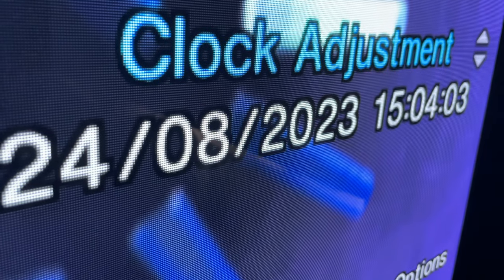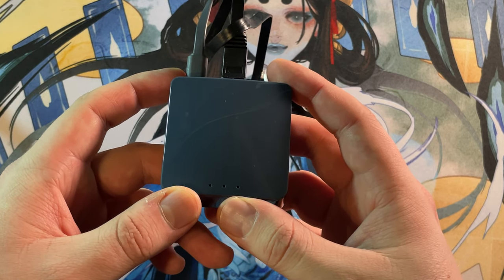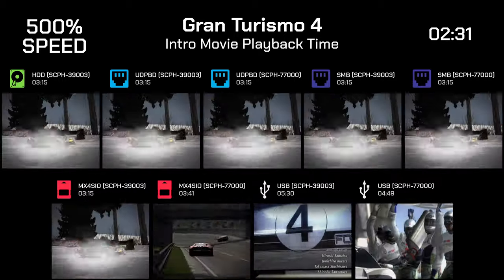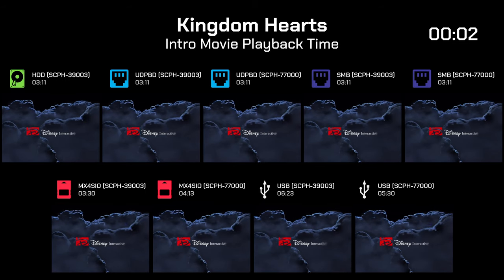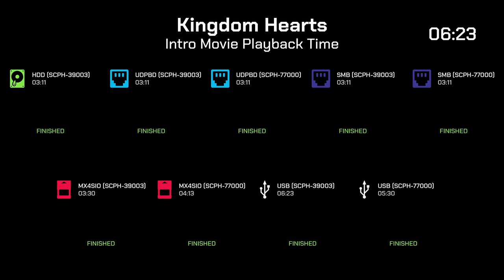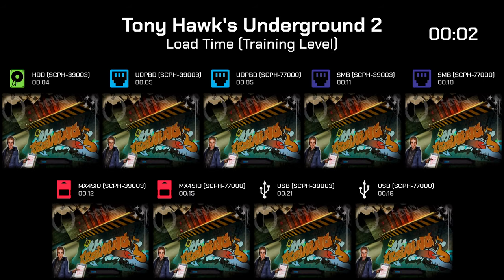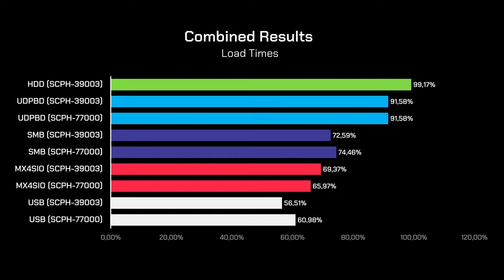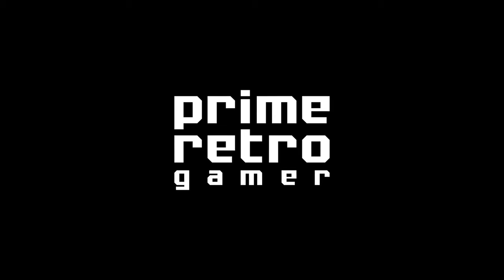PlayStation 2 - Comparing MX4SIO, UDPBD, HDD, SMB, USB on PS2 Fat and Slim